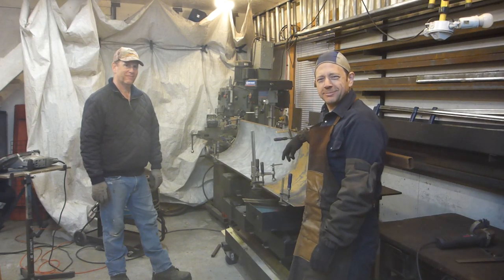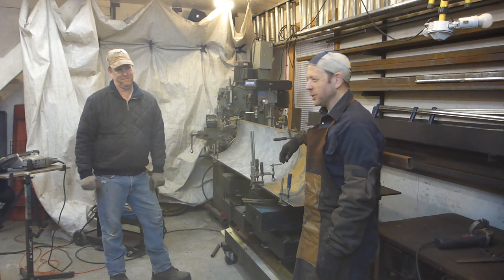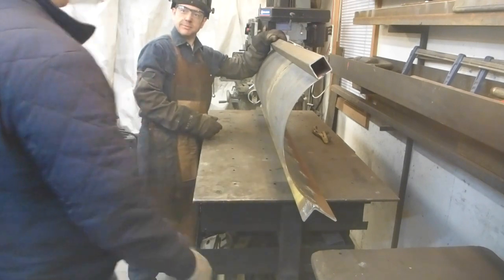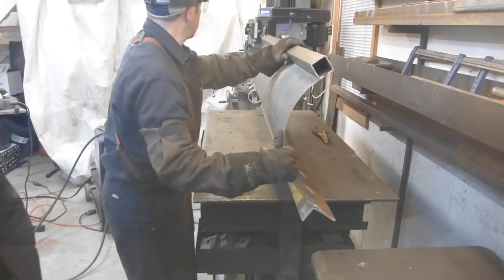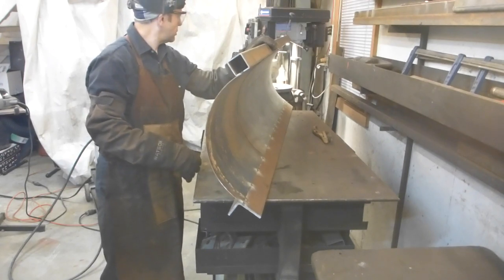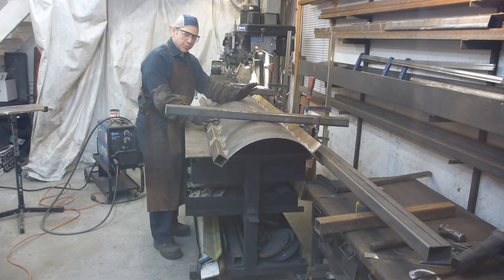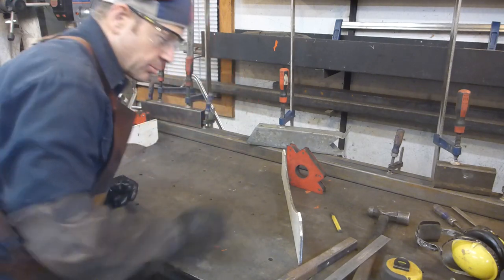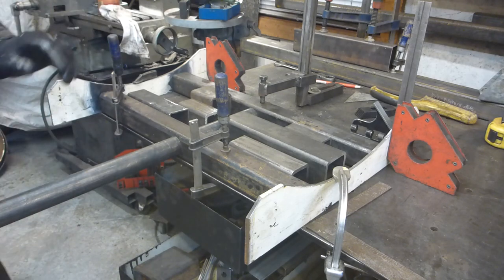#183 Hydraulic Angle Snowplow for Massey Quick Attach - Part1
Part 1 of the Hydraulic Angle Snowplow for the Massey 1225.  We make the plow and its frame. Coming next is the quick attach and the installation of the cylinders.